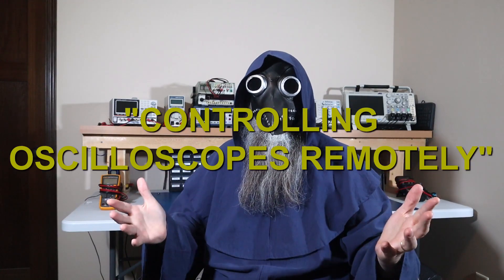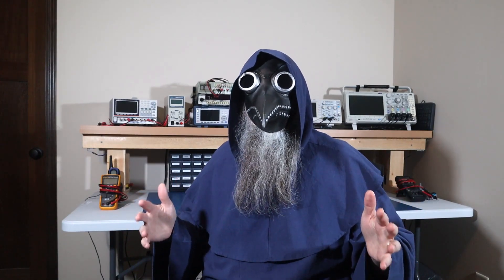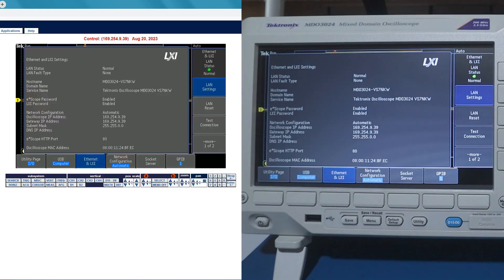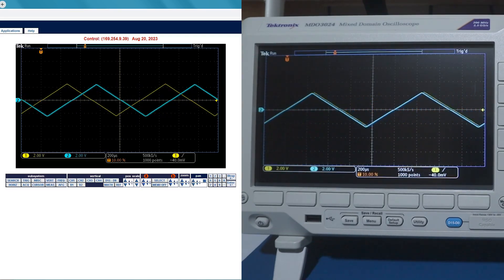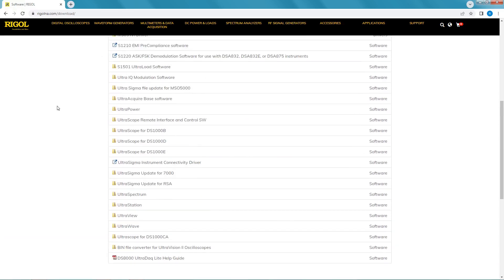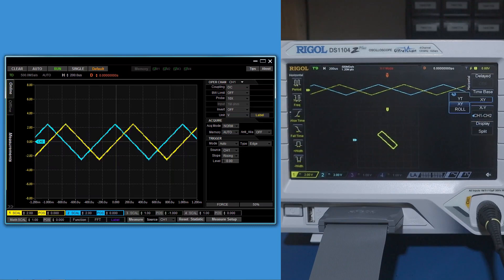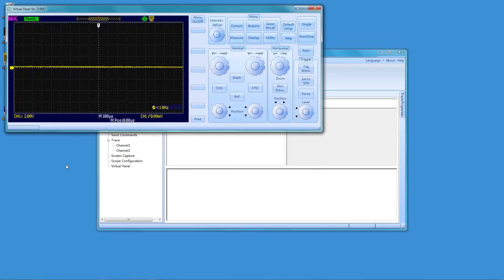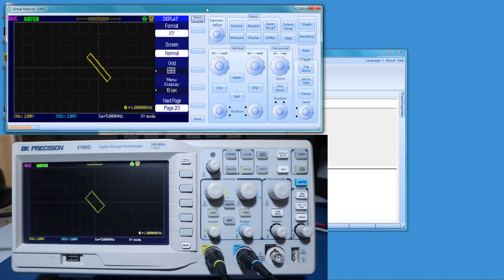Controlling Oscilloscopes Remotely (EP 53)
Doctor Plague demonstrates trying to remotely control three different oscilloscopes: Tektronix, Rigol, and B&K Precision.

See if you can find J.S. Bach before the end of the video! Be sure to watch to the end to see if you were correct!

Category: Electronics, Technical